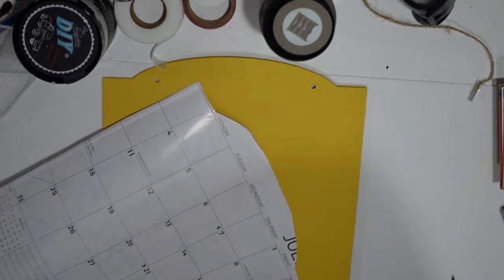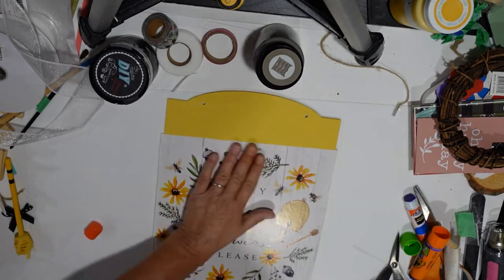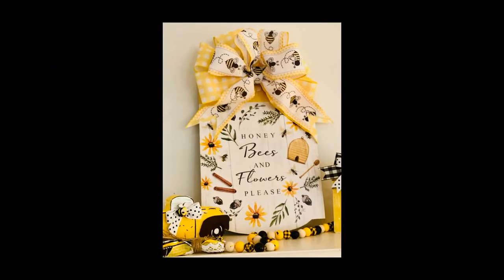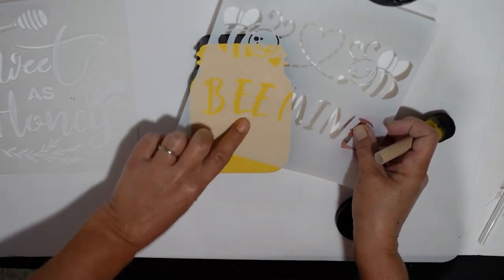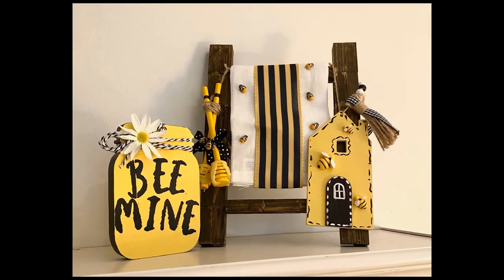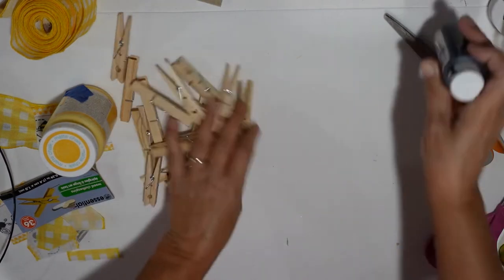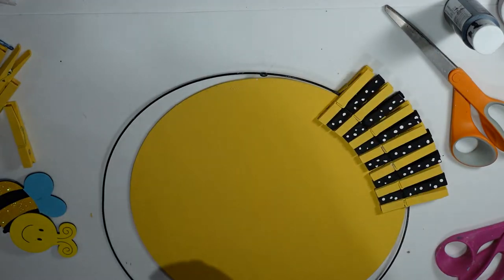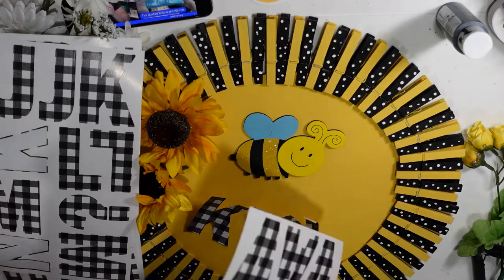🐝BEE THEMED DIYS | DOLLAR TREE BEE DIYS 🐝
In today's video I am so excited to be bringing you 5 new BEE themed DIYS.  These were so much fun to make and alot of the items used were from Dollar Tree - So easy and inexpensive!!

These were so much fun to make and would look good in anyone’s home for your summer decor!!  I hope this inspires you to make some!!

Thanks so much for spending some time with me today!!  I really appreciate it!!

If you decide to make some any of these DIYS, I would LOVE to see your work – please tag me on IG:  @mbgraydesigns

Amazon Store Front: